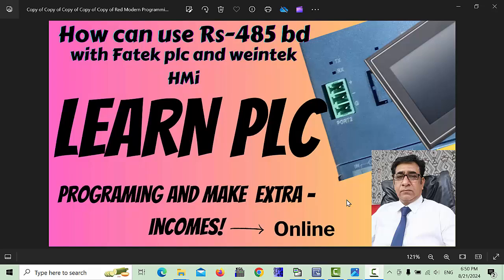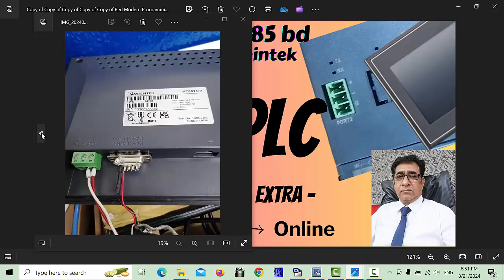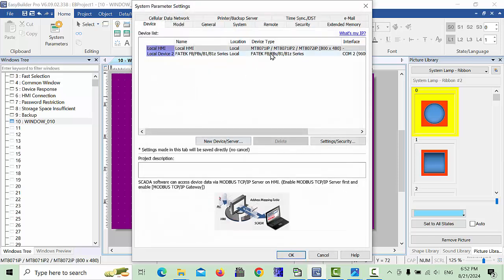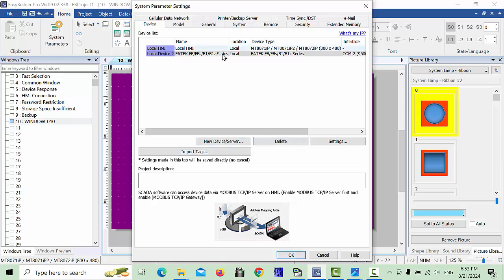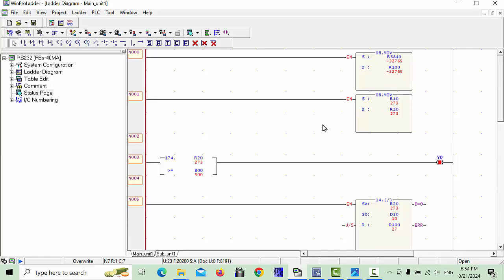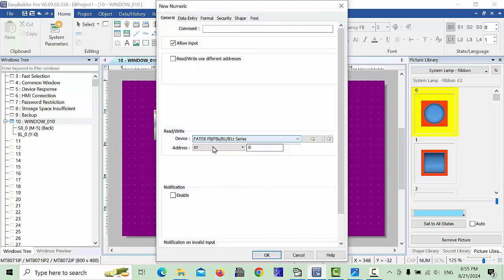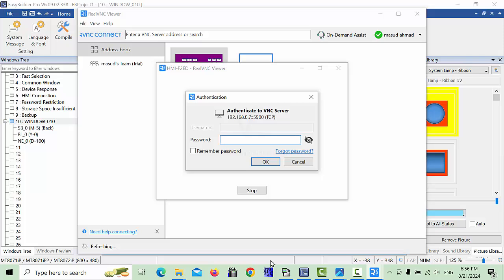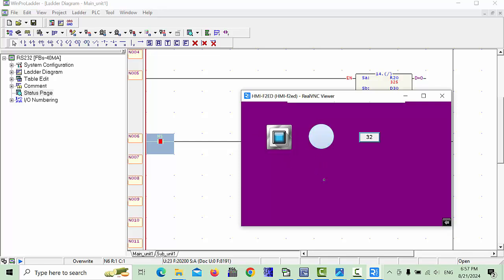how can use RS-485 bd with Fatek plc and weintek HMI